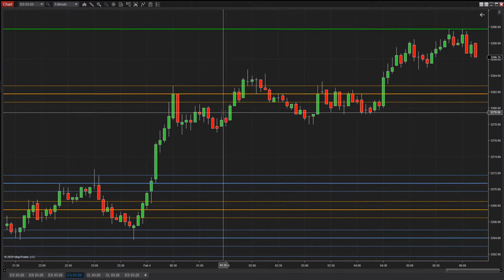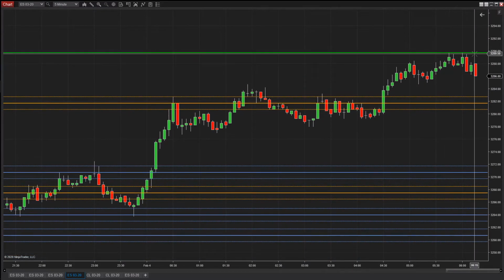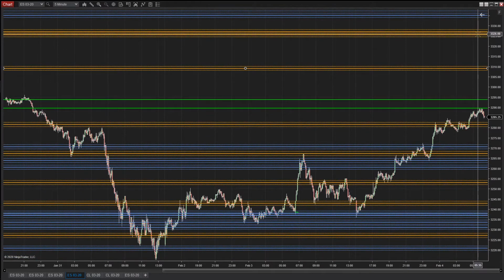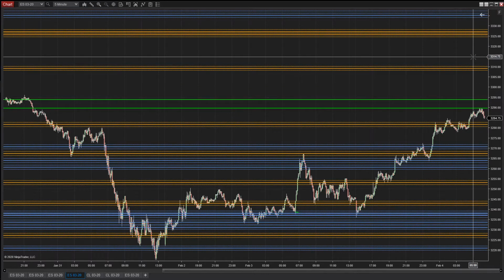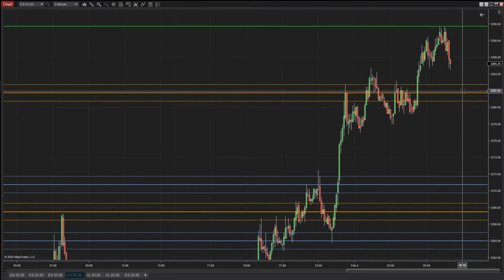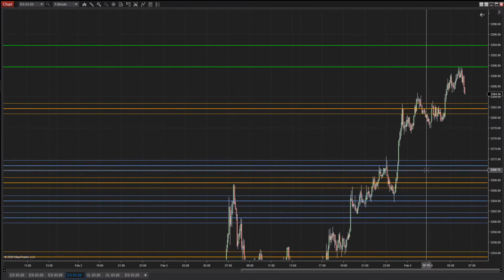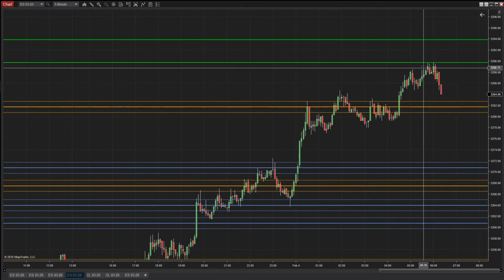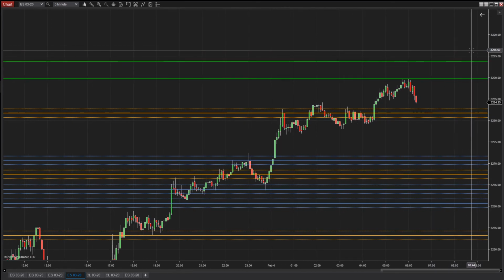PRE MARKET WALK THROUGH 2/4/20